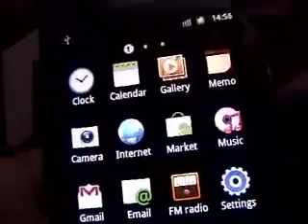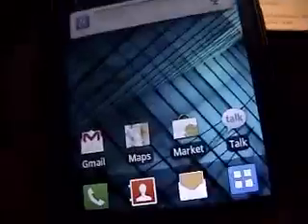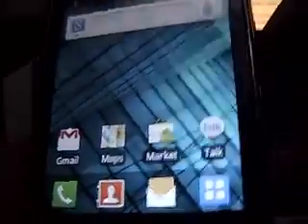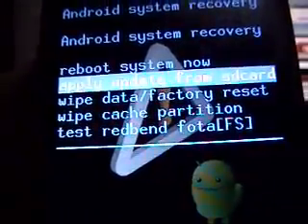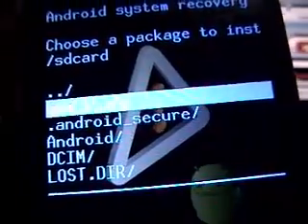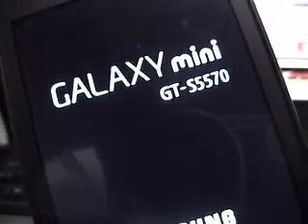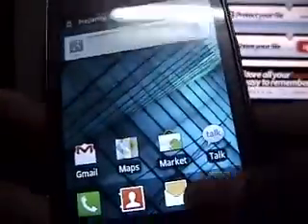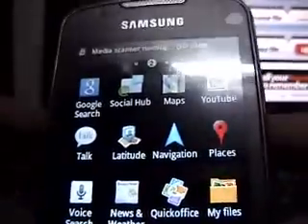How to root gingerbread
Complete guide on rooting your Gingerbread :)